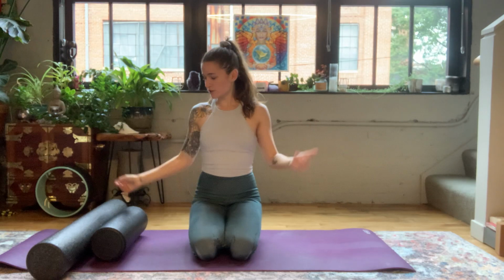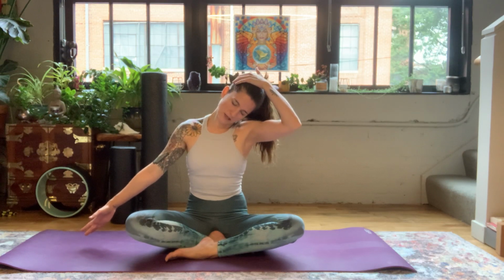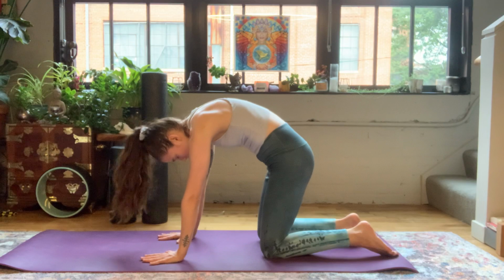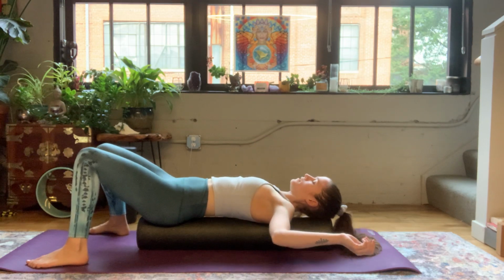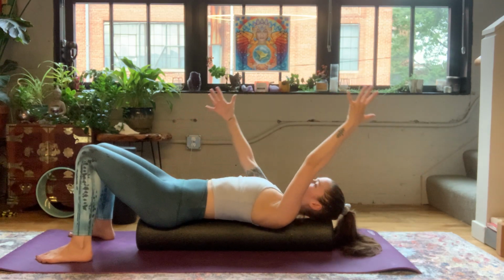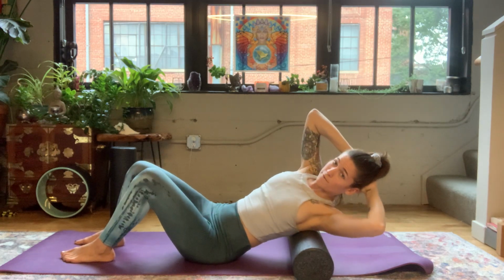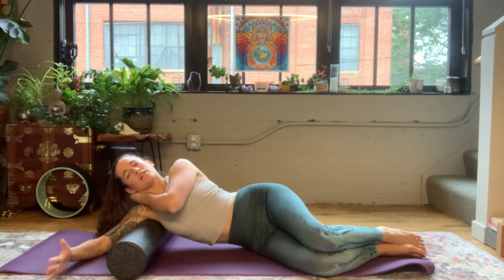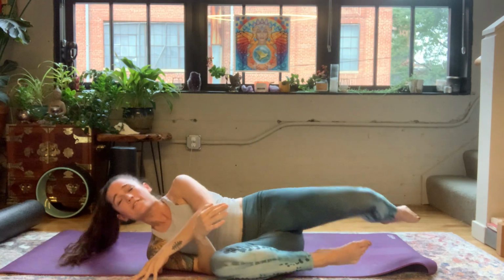Foam Rolling for Shoulders and Neck 💆🏽‍♀️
Join me for a short foam rolling sequence! This practice will target your upper body - shoulders and neck. We will begin with some light stretching and unwinding, then use a foam roller for self massaging techniques. Enjoy! 💓

Do this practice at your leisure and if you loved the class and have the ability to do so, donations can be made to my virtual tip jar via Venmo (@Lorraine-Smith-1) OR Paypal . Take some time for you today and move that body!